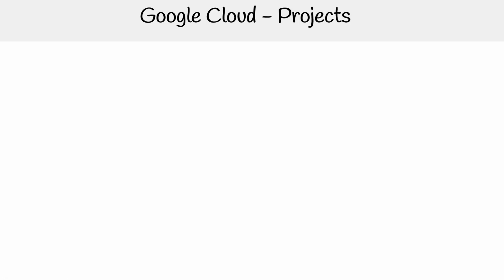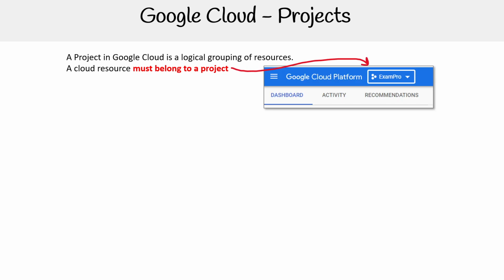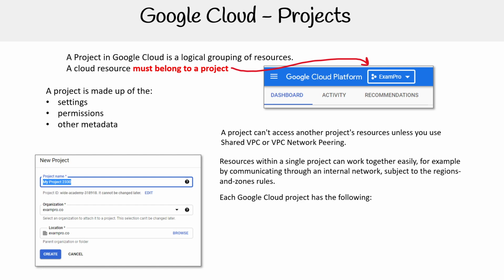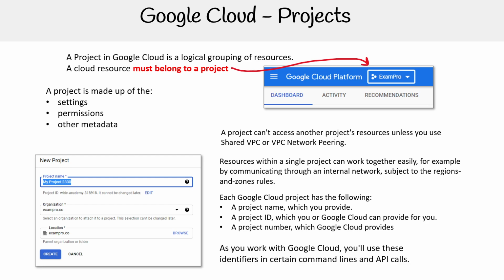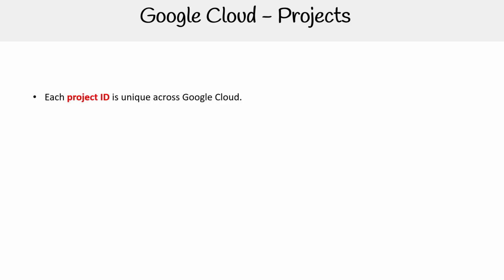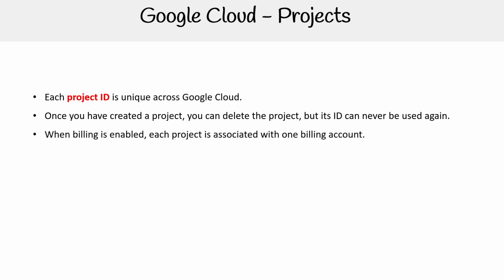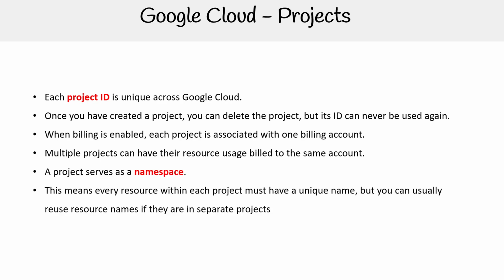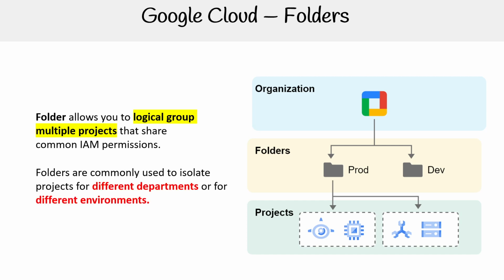GCP ACE Projects and Folders